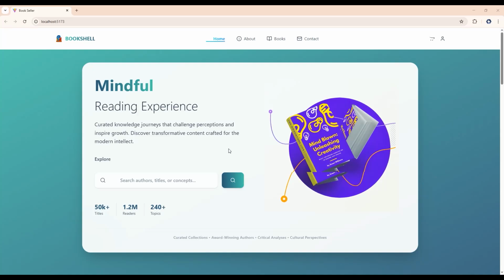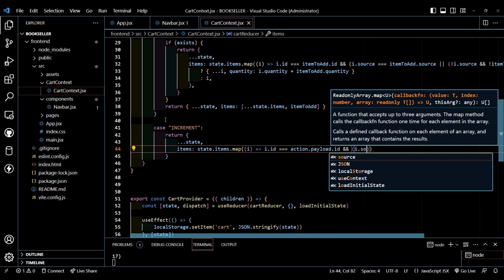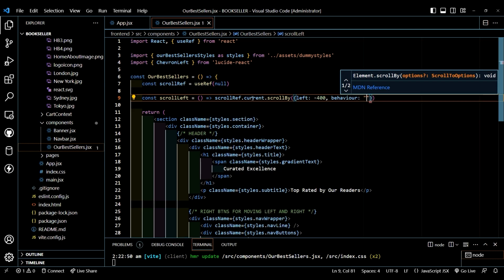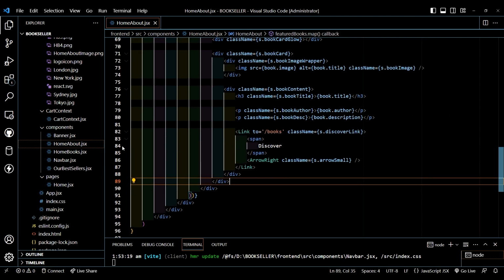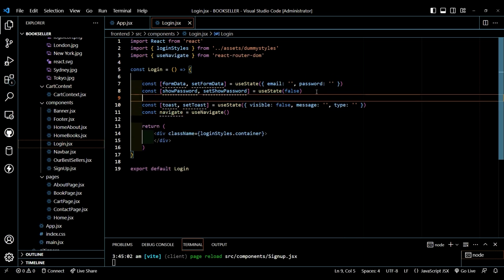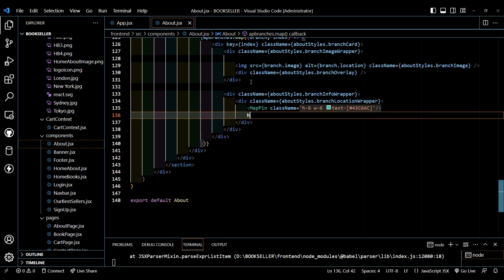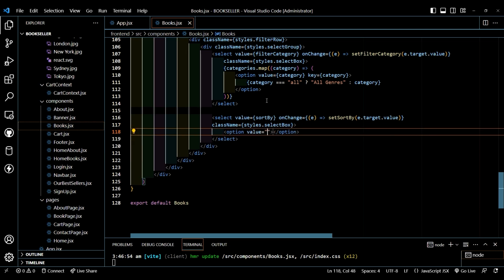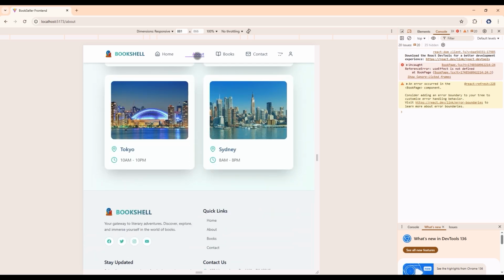Build a BookStore Website Using React JS | Full Stack(MERN) Project.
In this step-by-step tutorial, we'll build a fully responsive bookstore website using React.js and Tailwind CSS. Perfect for beginners to intermediate developers looking to create stunning e-commerce UIs!

🔥 LIVE PREVIEW 🔥
Experience our site in real time!

✨ Features You'll Implement:
✅ Eye-catching hero section with featured books
✅ Responsive book carousels (Recommendations & Top Rated)
✅ Clean, modern UI with Tailwind CSS
✅ Mobile-first, fully responsive design
✅ Reusable React components for easy scaling

🚀 Perfect for your developer portfolio
💼 Great for freelance e-commerce projects
📱 Master responsive design principles
⚡ Coming soon: Full-stack version with backend!

💻 Perfect For:
Frontend developers building their portfolio
React.js & Tailwind CSS learners
Freelancers creating e-commerce sites
Anyone who loves beautiful, functional UIs!